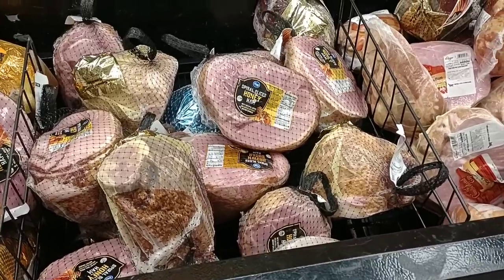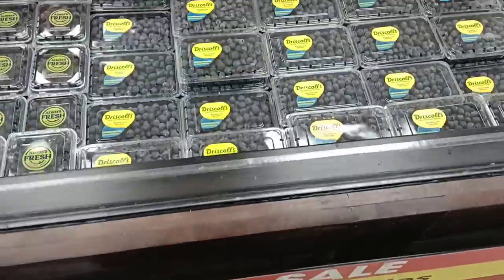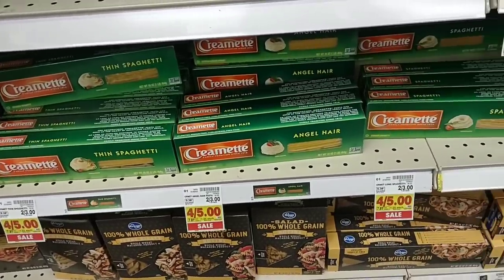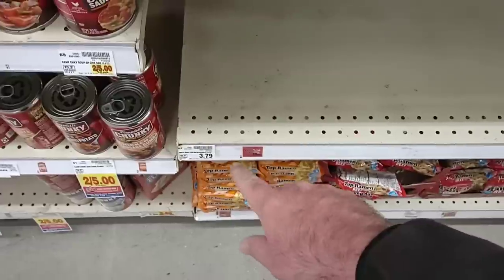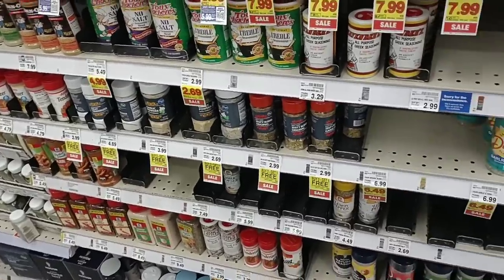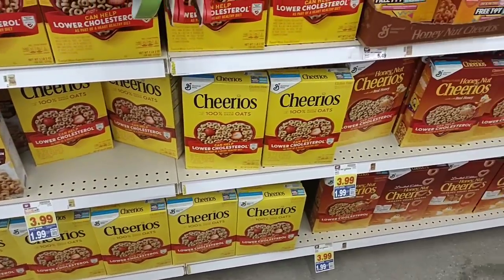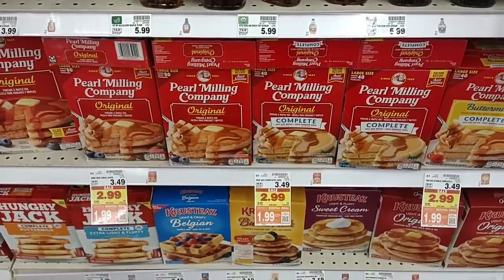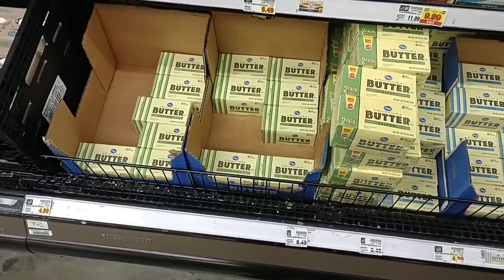PRICES CONTINUE TO RISE AT KROGER!!! - What Now? - What's Next? - Daily Vlog!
In today's vlog we are at Kroger, and are noticing massive price increases on groceries!  We are here to check out skyrocketing prices, and the empty shelves situation!  It's getting rough out here as stores seem to be struggling with getting products!